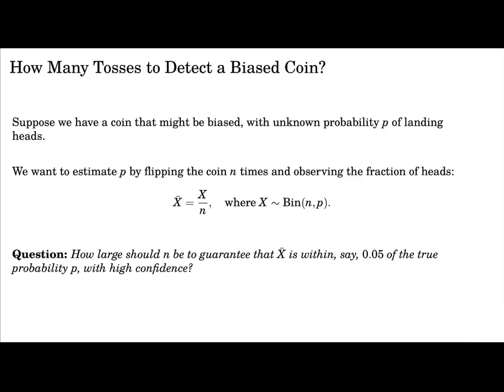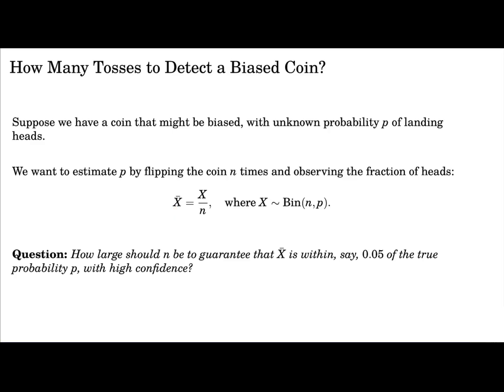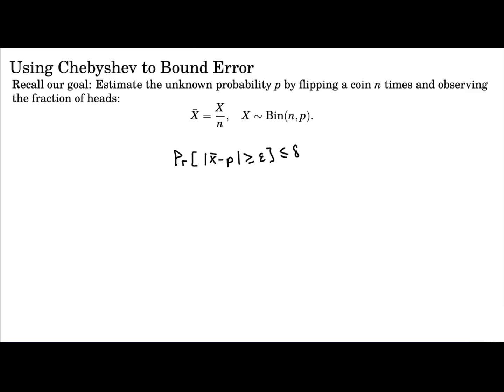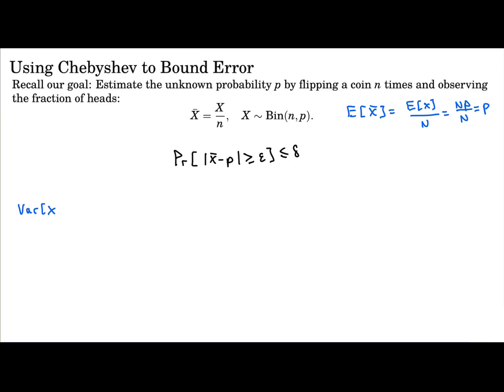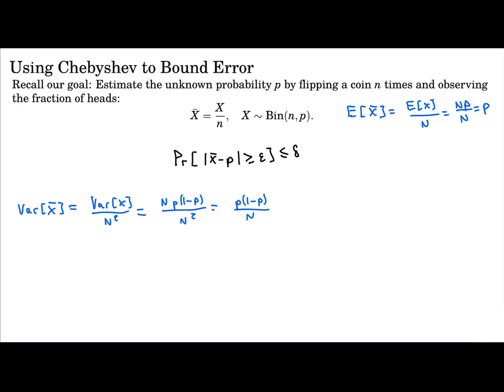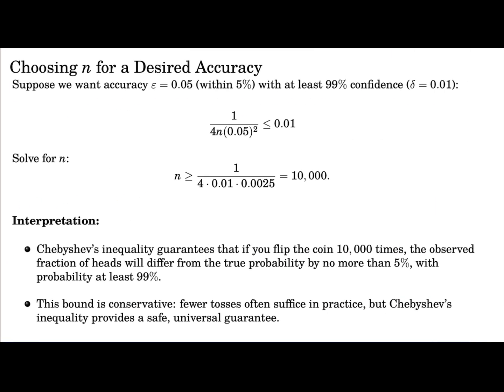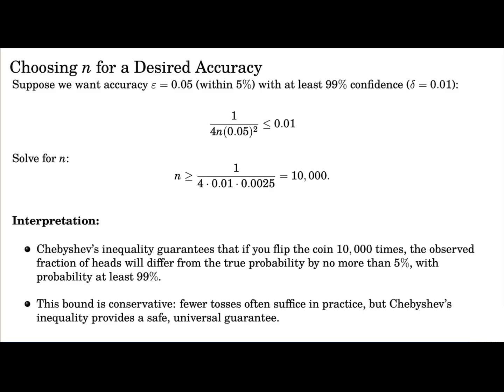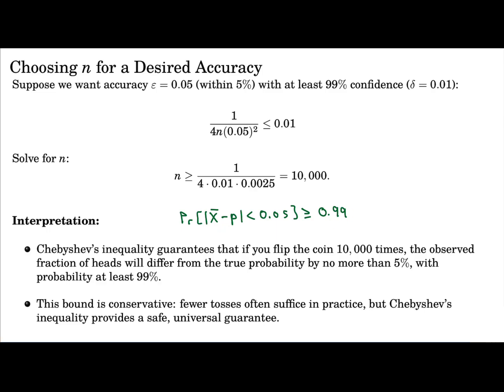Estimating the Bias of a Coin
Chebyshev’s inequality helps decide how many tosses are needed to test whether a coin is fair.